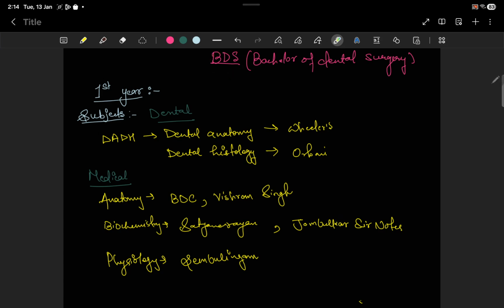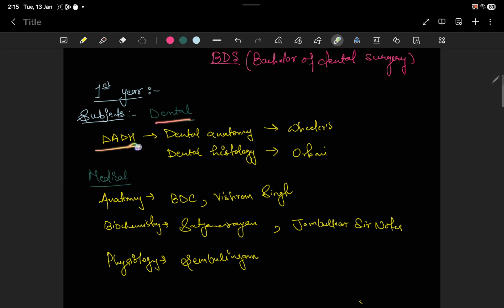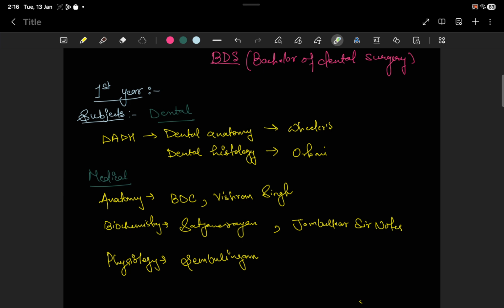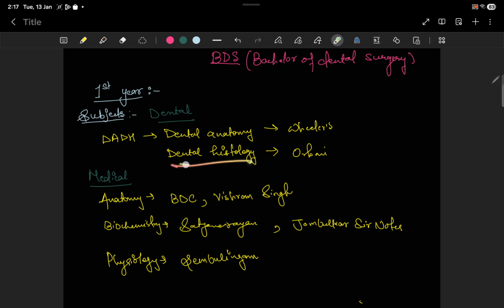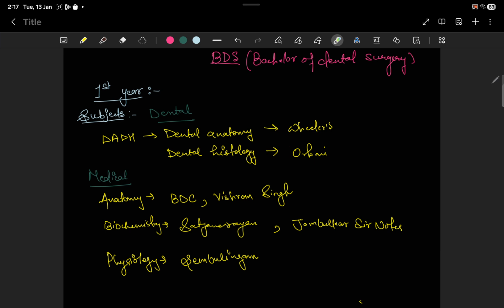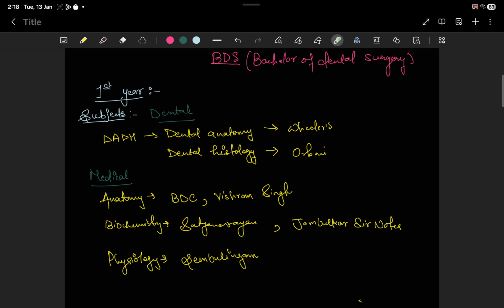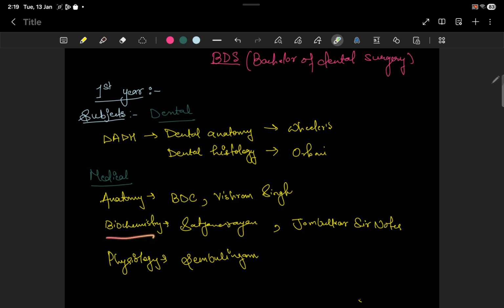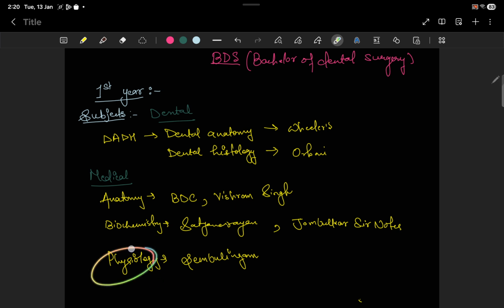All about BDS course for First Year | 1st year subjects | Recommended Book's